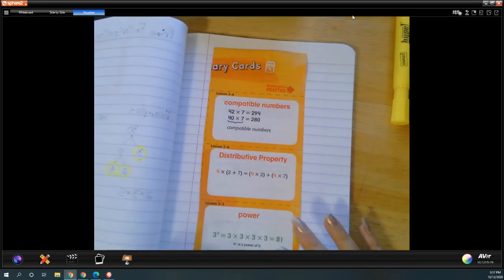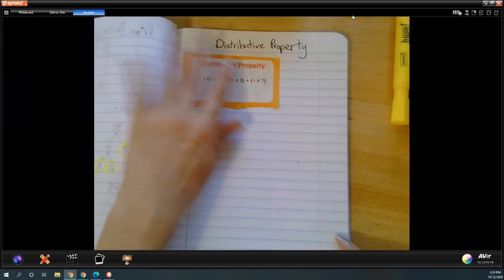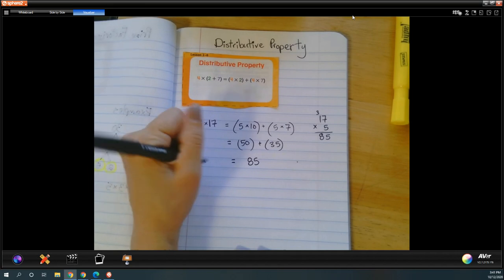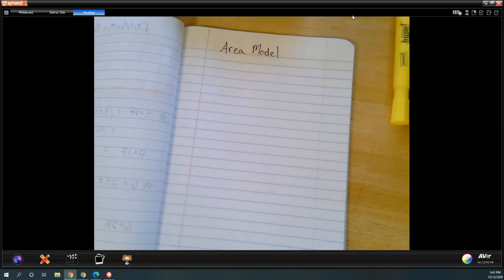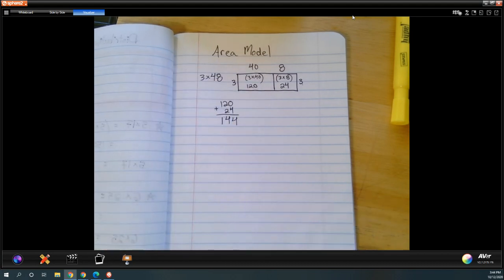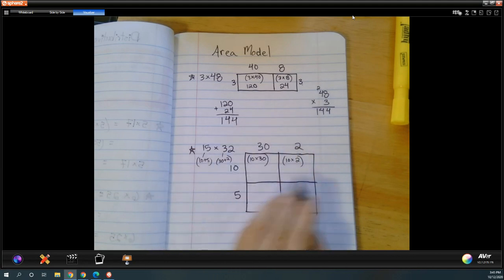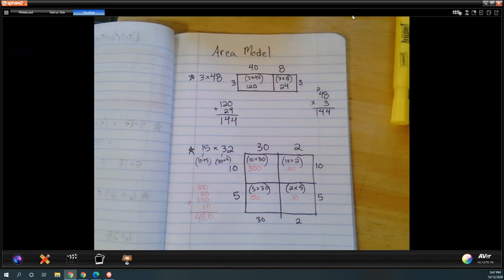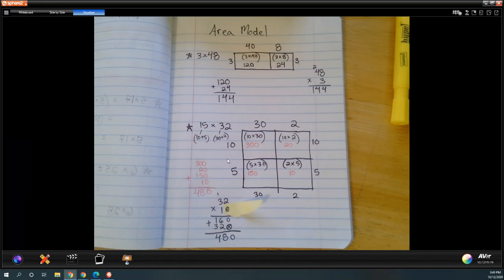Math Notes- Distributive Property and Area Models